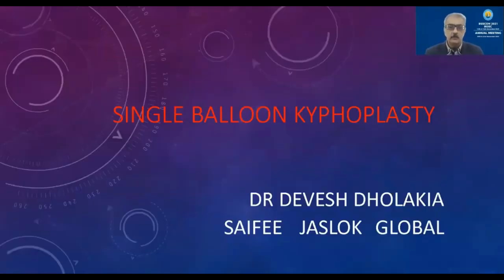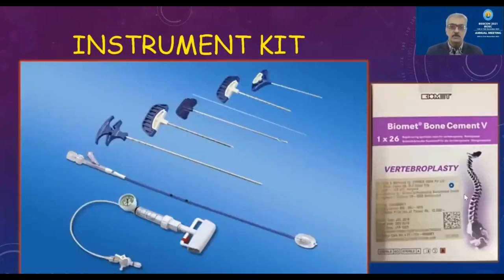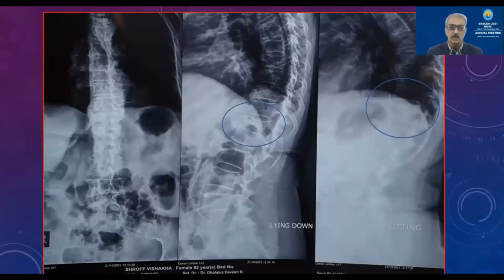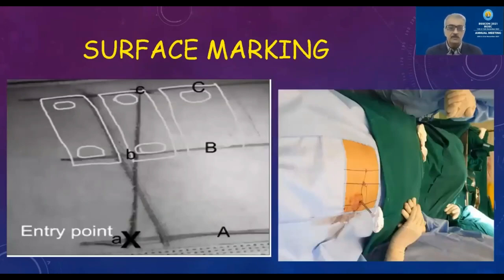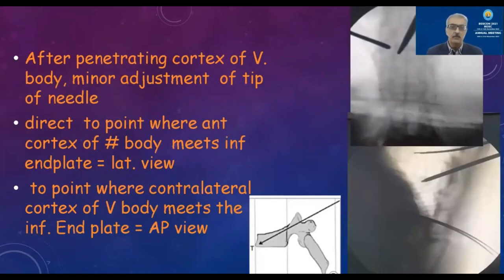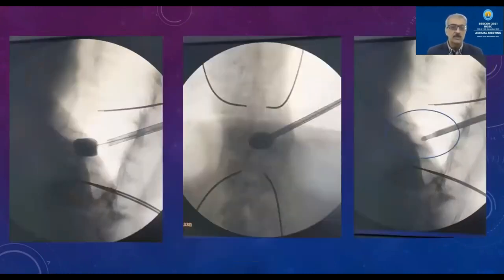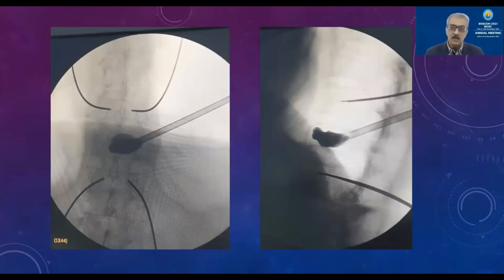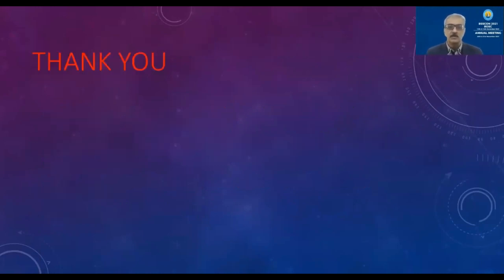Dr Devesh Dholakia - Single Balloon Kyphoplasty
President : Dr S K Srivastava
Secretary : Dr Satyen Mehta
Treasurer : Dr Amit Sharma"